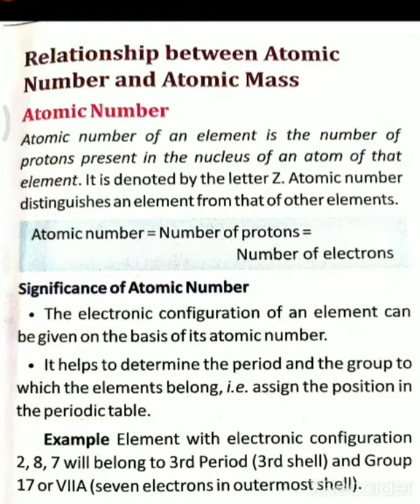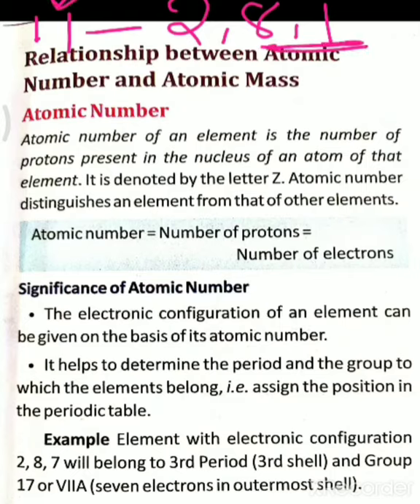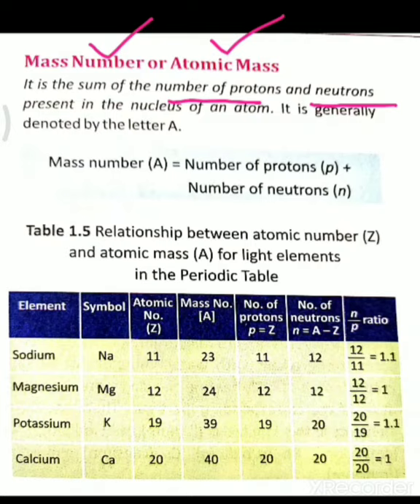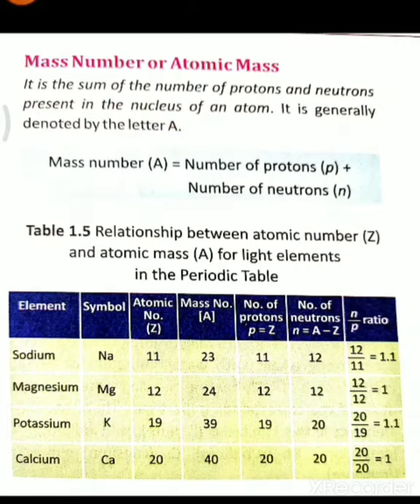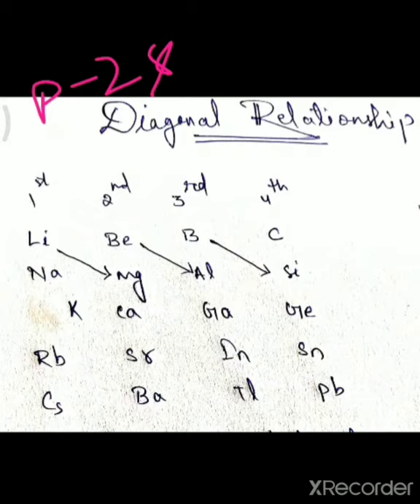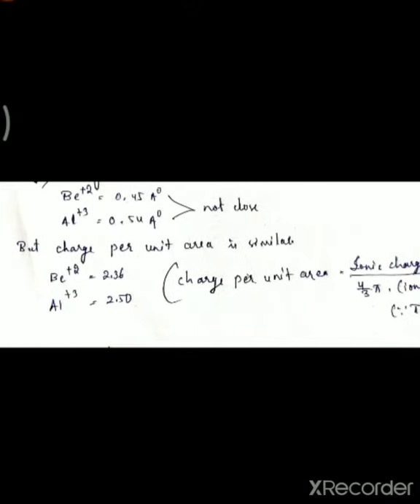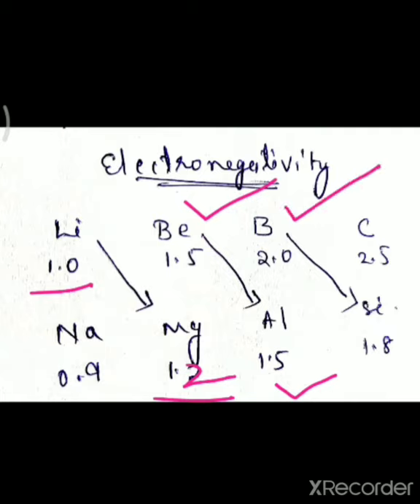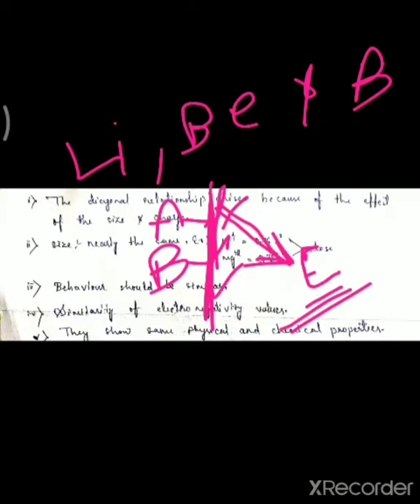Std 10 Chemistry Sept 1